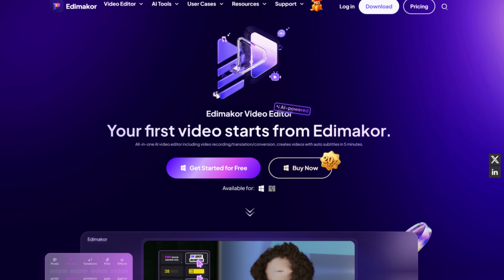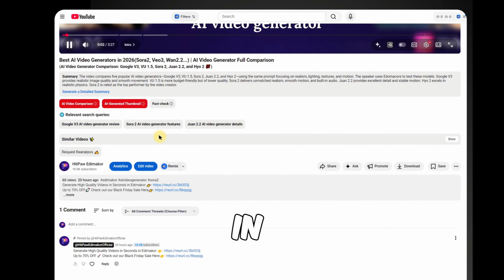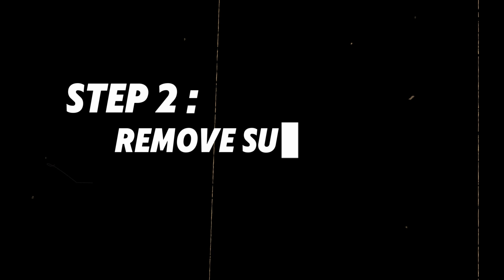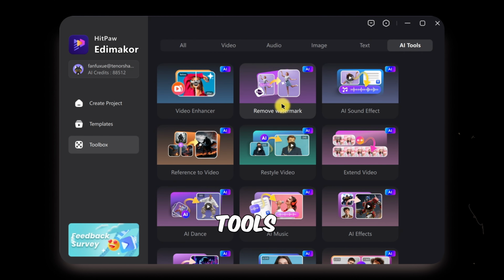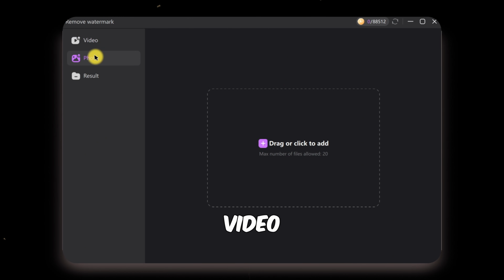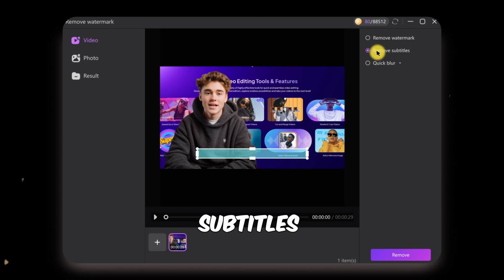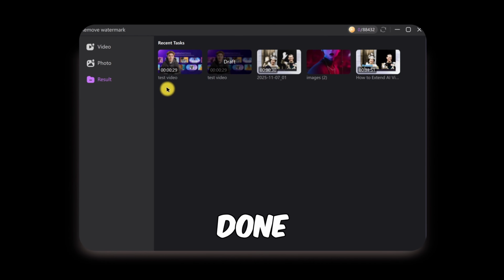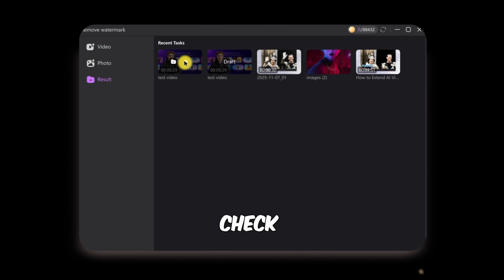How to Remove Hardcoded Subtitles from MP4/MKV Videos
Want to remove hardcoded subtitles from your MP4 or MKV videos? In this tutorial, I’ll show you the easiest way to delete burnt-in subtitles using HitPaw Edimakor — no complicated settings, no technical skills needed. Edimakor’s AI Subtitle Remover supports up to 1-hour videos and batch removal (up to 10 videos at once), making it perfect for creators, editors, and anyone who needs clean footage.

Remove Hardcoded Subtitles from Videos in HitPaw Edimakor📌
0:00 Intro
0:13 Open HitPaw Edimakor
0:20 Remove Subtitles
0:55 Outro